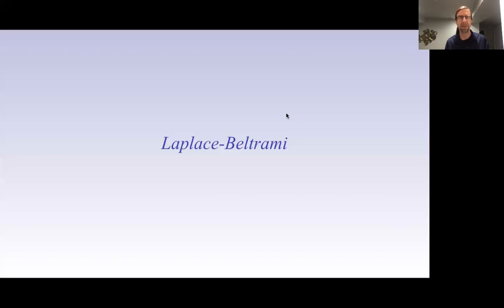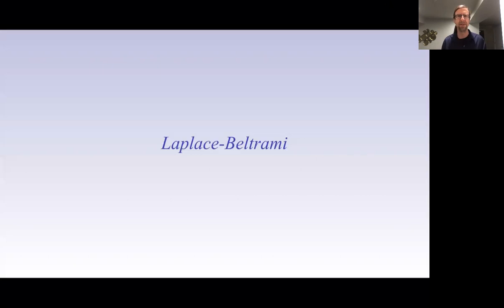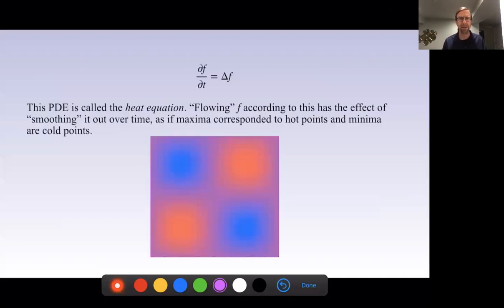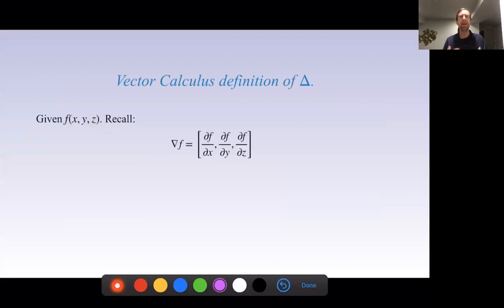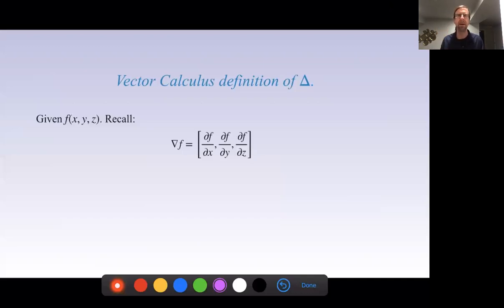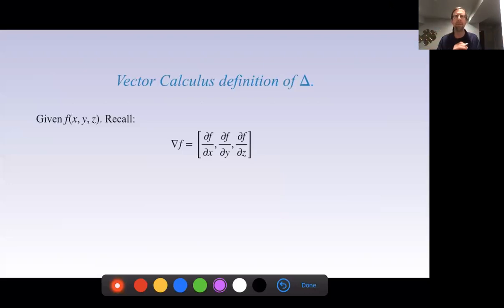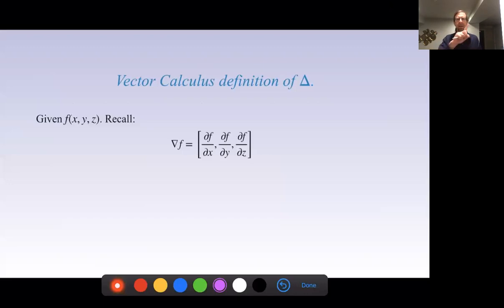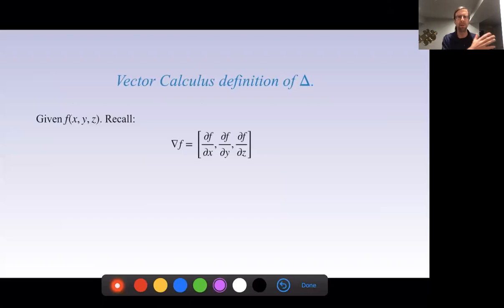The Laplacian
Lecture for April 14th.